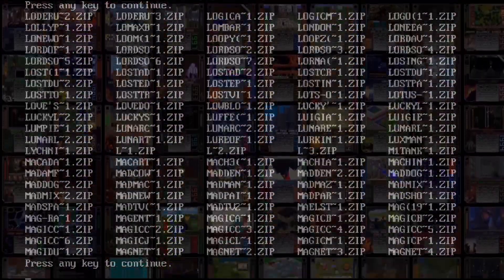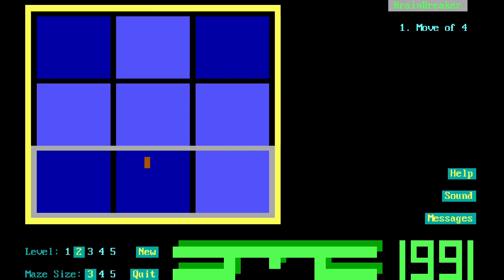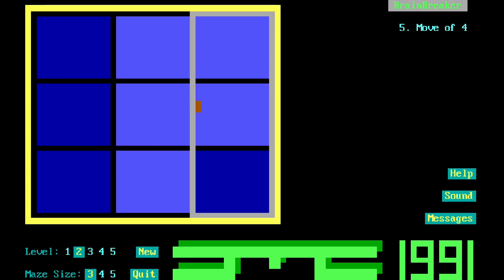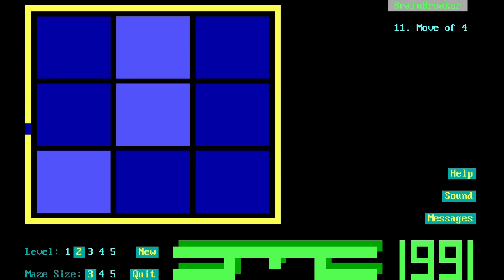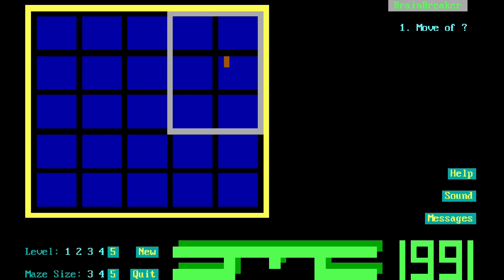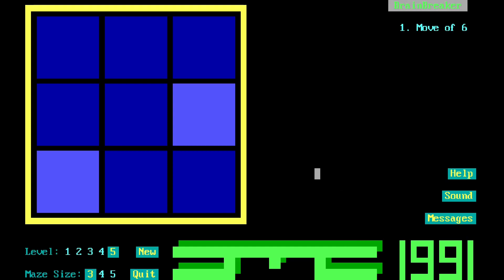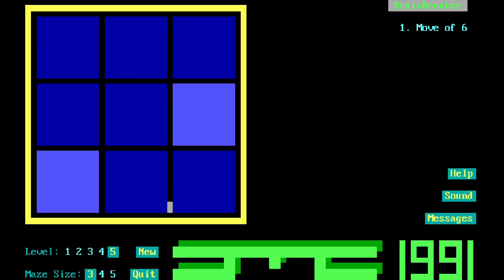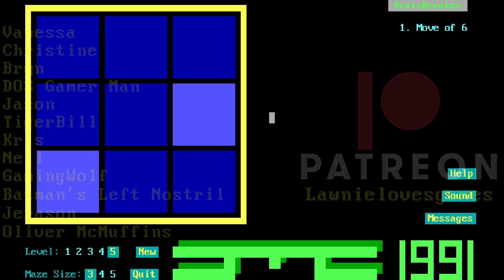Random DOS Game Show #892: Brainbreaker (1991)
Will your brain be broken by this rectangular puzzle full of squares? Match the colours with your mouse and attempt to get them all the same. To the amazement of the audience, Lawnie actually manages to do this! A very simple puzzle game that functions as it should.